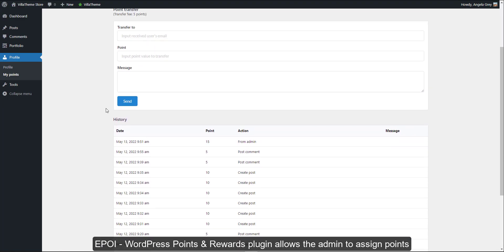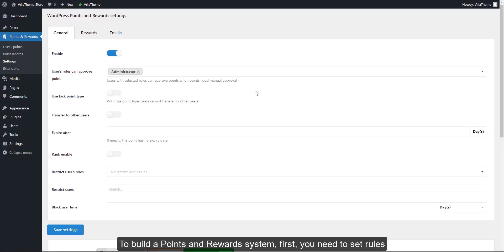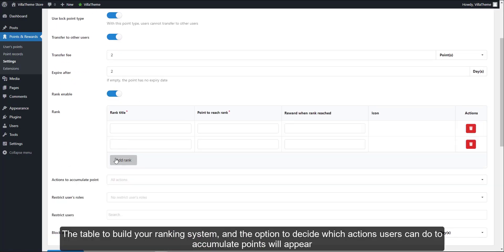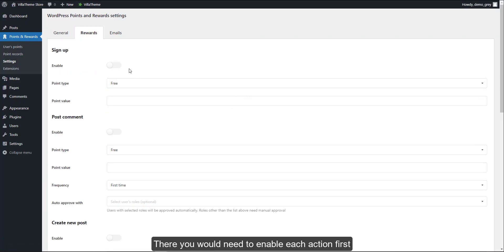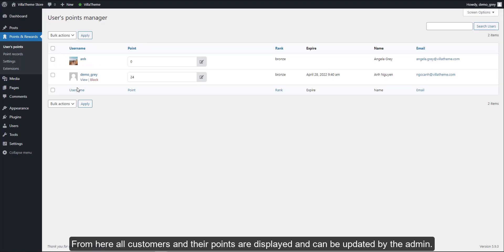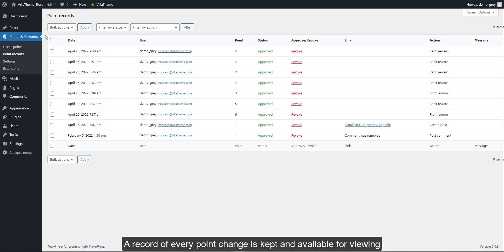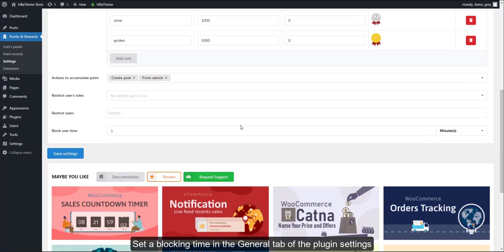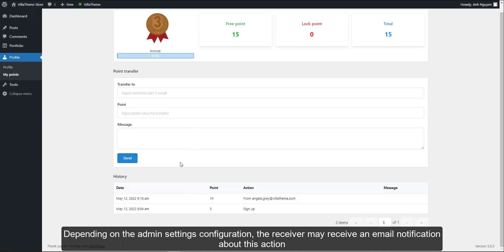EPOI - WordPress Points & Rewards - Install and Use the tutorial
EPOI - WordPress Points & Rewards is a potential plugin for WordPress users who are looking for a way to build their own points & rewards as well as the ranking system. It helps you a lot to keep customers loyal to your business, satisfy your online users with rewards when they signup or other activities performed on-site, and boost your reputation.

This video helps you master this plugin within just less than 10 mins.

00:00 Overview
00:40 Install and activate
01:10 Configure the General settings
02:15 Build your ranking system
03:25 Assign point values to actions
03:55 Email notification
04:25 View the point history & Edit points
06:35 Restrictions & Block users
07:35 Transfer points